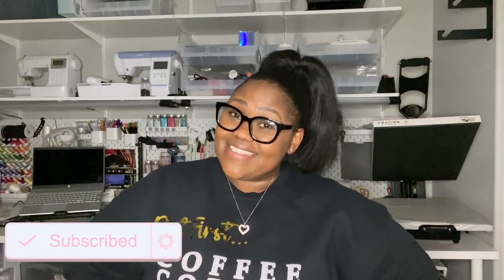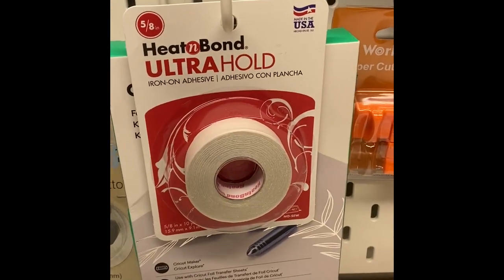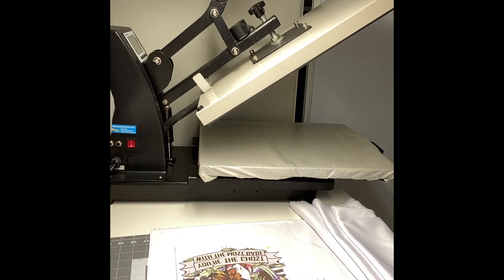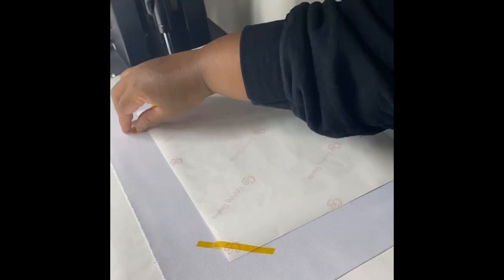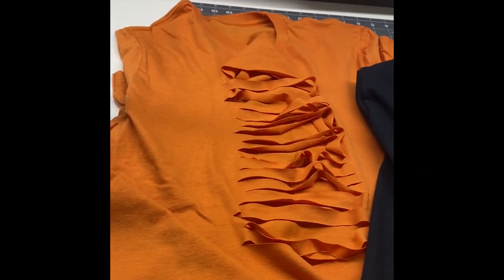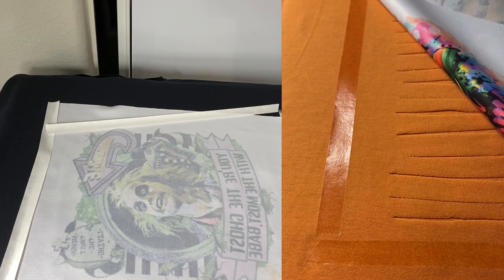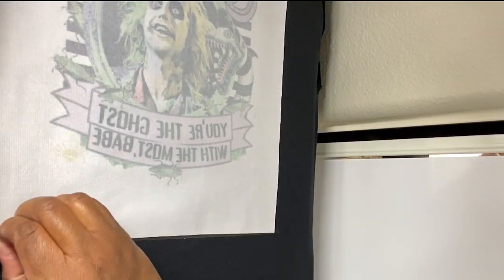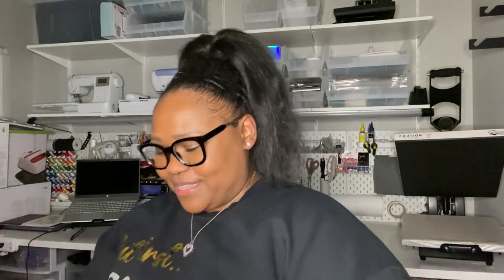HOW TO MAKE A PEEK-A-BOO SUBLIMATION SHIRT | A STEP BY STEP TUTORIAL | EXTREMELY BEGINNER FRIENDLY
In this video I show you in a Step by Step tutorial how to make the TikTok Trend the Peek-a-boo Halloween sublimation shirt.

Items used in this video:
Iron on Tape
Rotary Blade (closest to the one in the video)
Cutting Mat

Details on my filming equipment:*
Sony a6100
SAMSUNG 256GB Memory Card
JJC Camera Shotgun Microphone

Questions???

Want to know more about everyday items I use for my small business:*
HP Laptop
Arkscan Thermal Printer
4x6 Direct Thermal Shipping Labels
Ring Light (clip-on)
T-shirt Alignment Tool
Embroidery Thread Bundle (Brother 63 count)
Embroidery Thread Holder
Thread Spool Savers
Sewing Clips
Digital Scale for shipping
Butcher Paper (for sublimation)
10X13 “Thank You” Poly Bag mailers
Thank you labels (2”)
Thank you labels (1.5”)
Clear Acrylic Peg board organizer
5 tier file organizer (white)
Adjustable desk organizer (white)
Oster Convection Oven (double door)